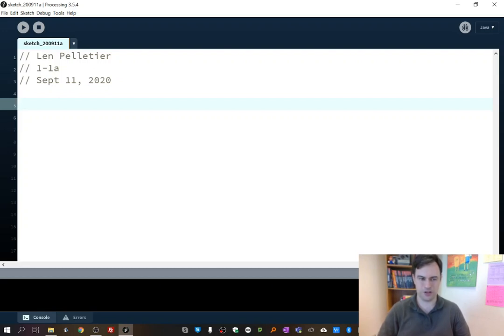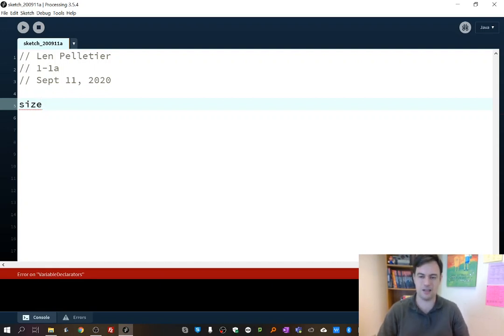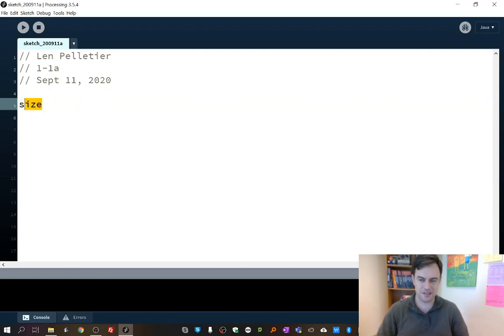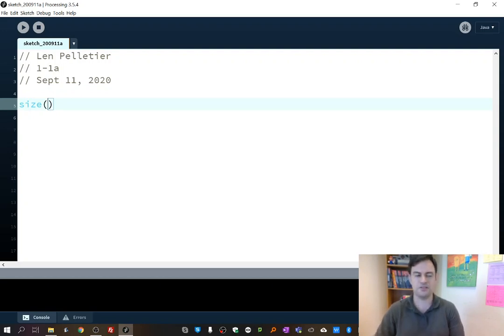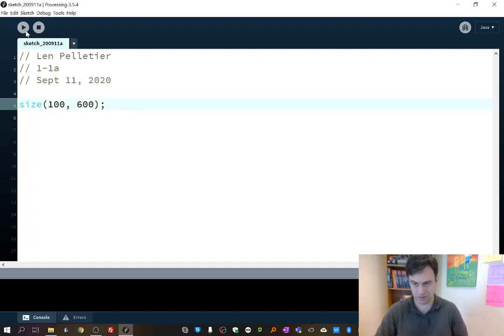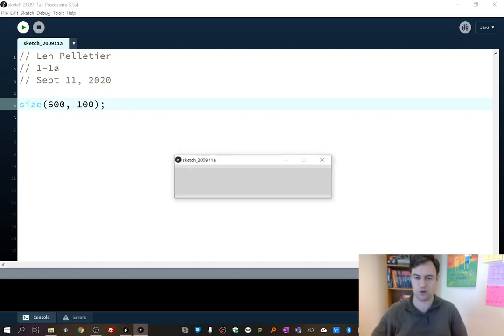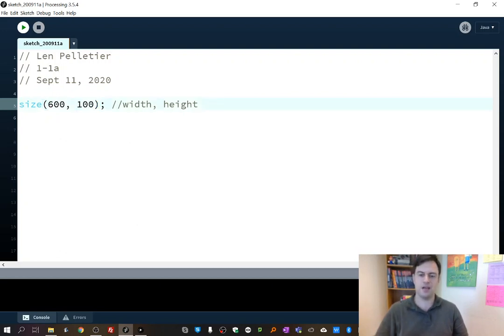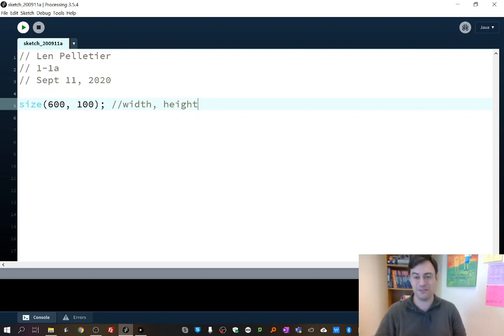Programming 11 Lesson 1C: Creating a Graphics Window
In this video we open a graphics window and learn what commands, known as functions, look like in processing.